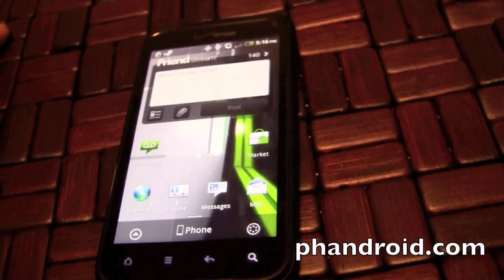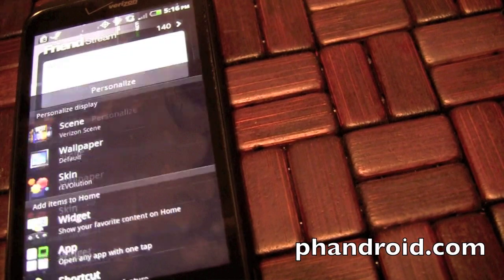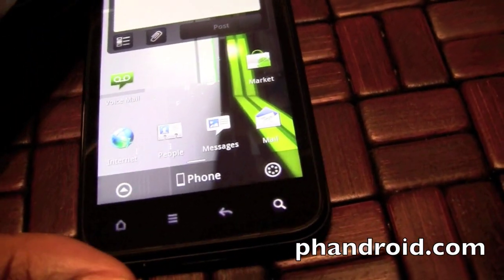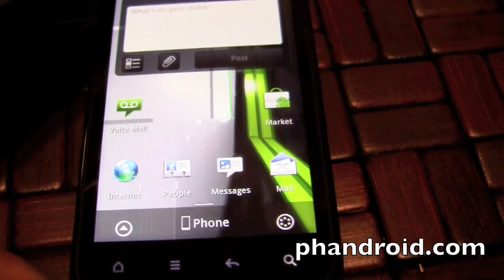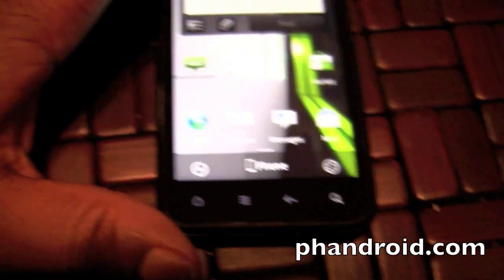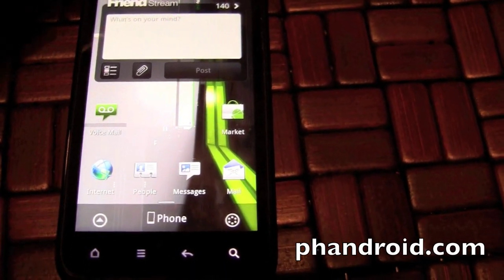Custom Themes (Without Root) on the HTC DROID Incredible 2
You can install custom themes on HTC's DROID Incredible 2. I show you one that I really like. You can find more in the post at phandroid.com